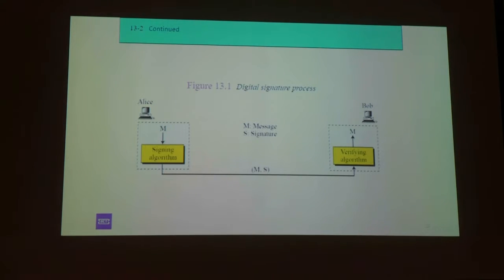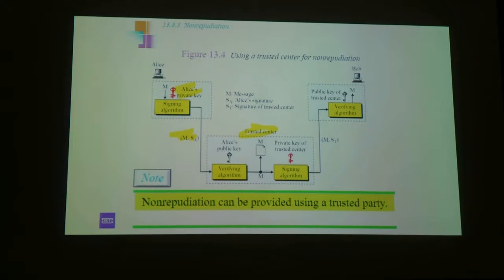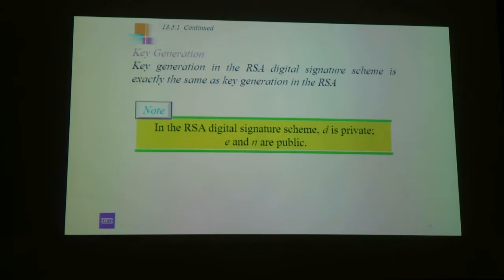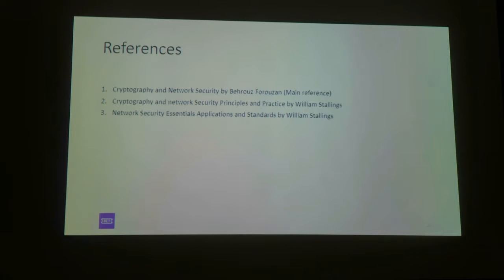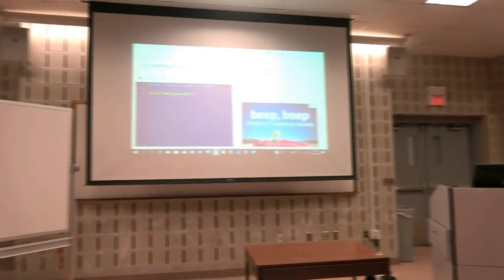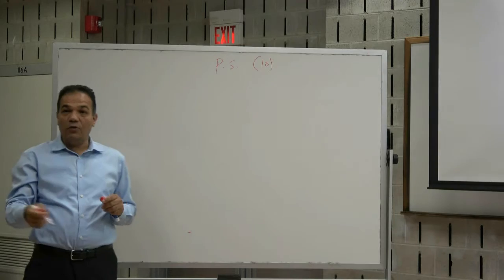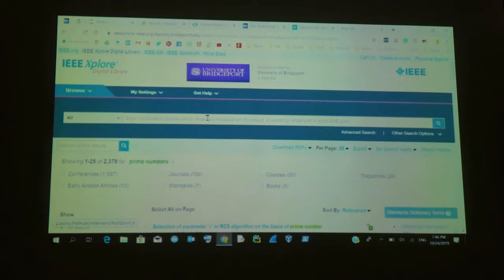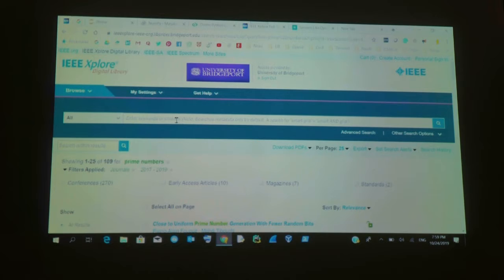Network Security - Lecture 8